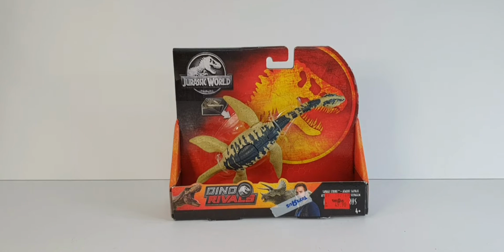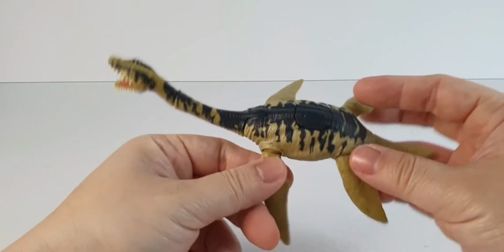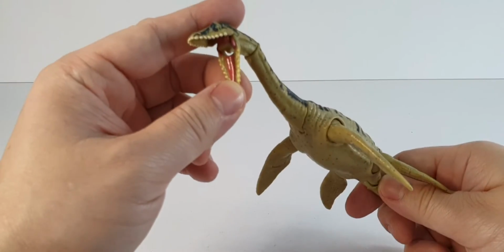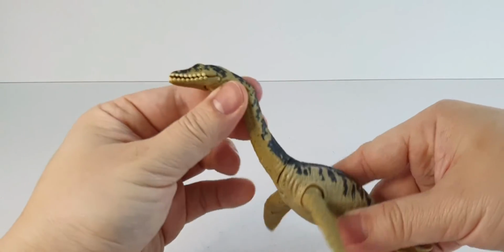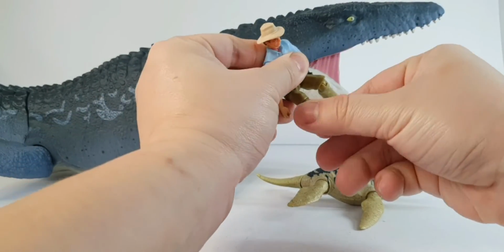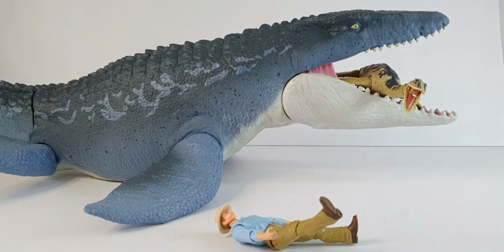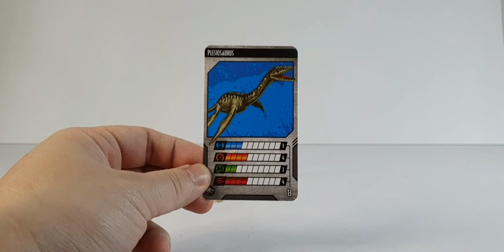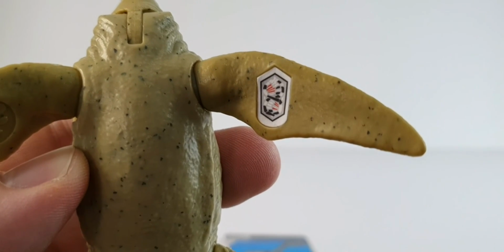REVIEW - UNBOX MATTEL PLESIOSAURUS ( SAVAGE STRIKE) JURASSIC WORLD - DINO RIVALS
My unboxing review & thoughts of the new Mattel Savage Strike Plesiosaurus. I do hope they will release a huge & articulated reel feel Elasmosaurus so it can duel it out with the Mosasaurus